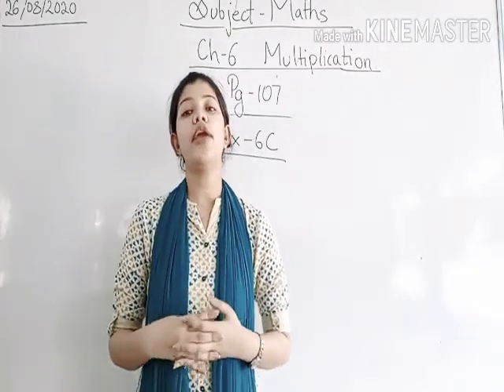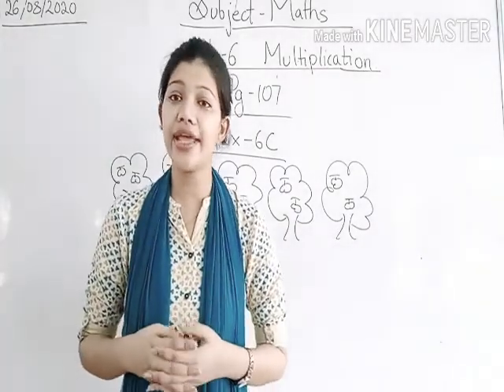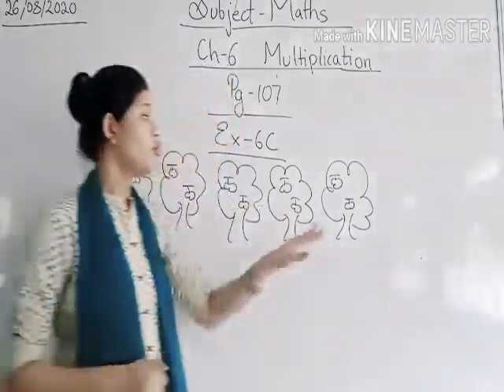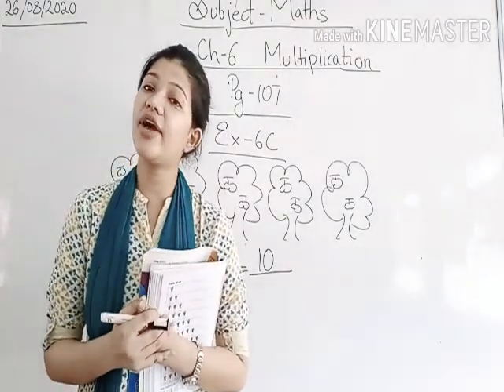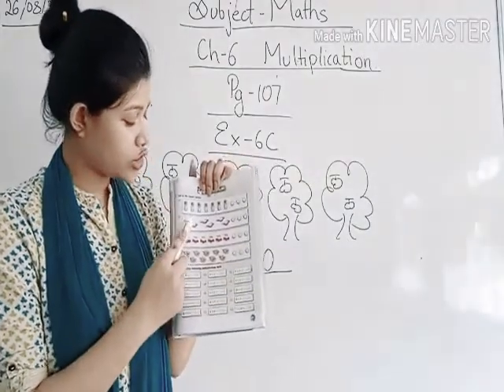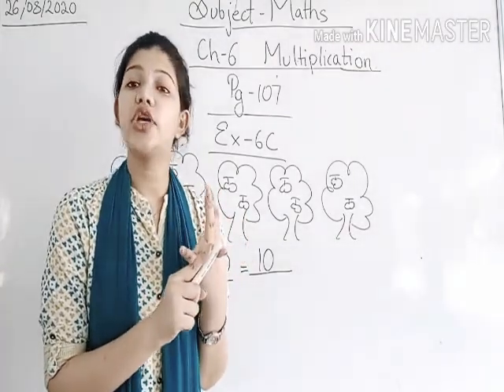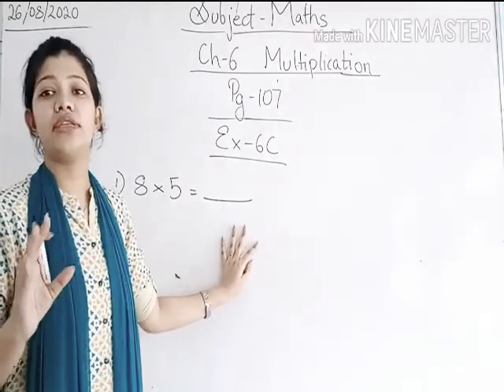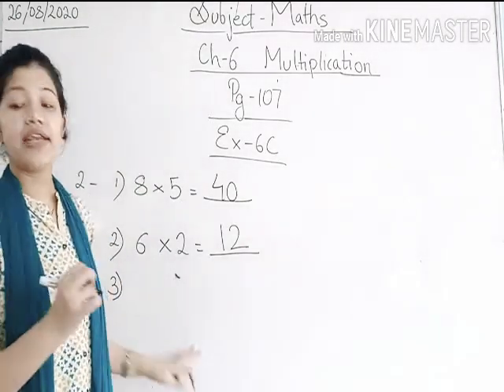Mathematics Class 1 Ch 6 Multiplication Part 5